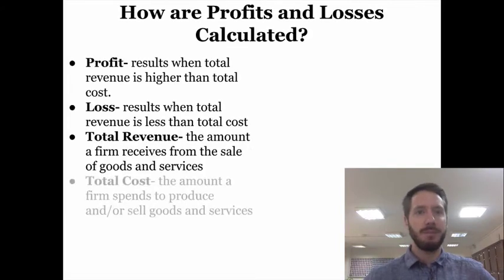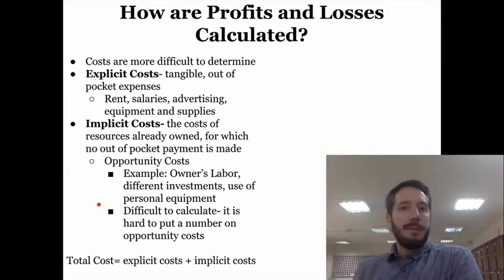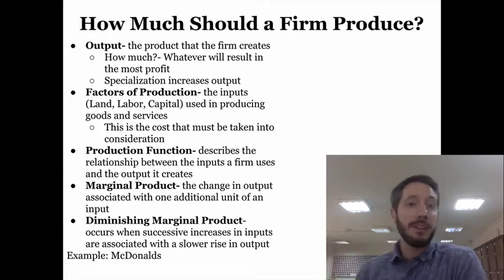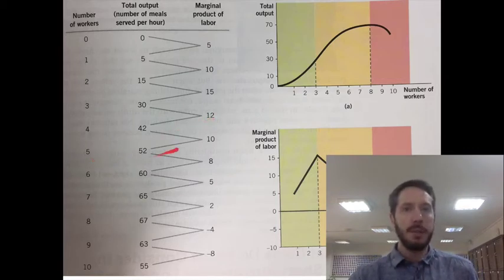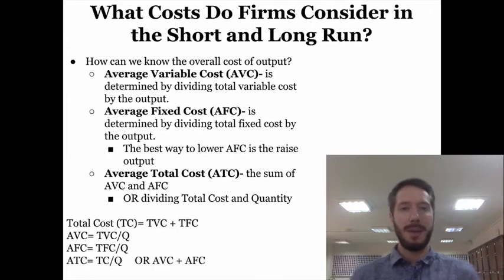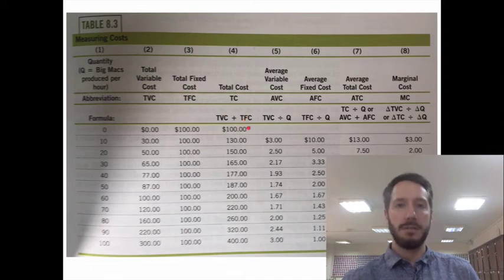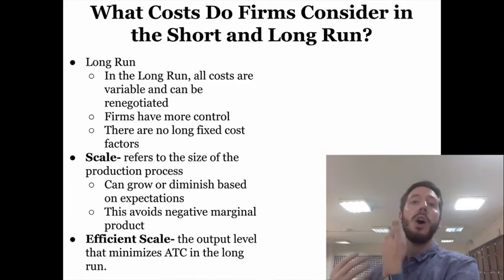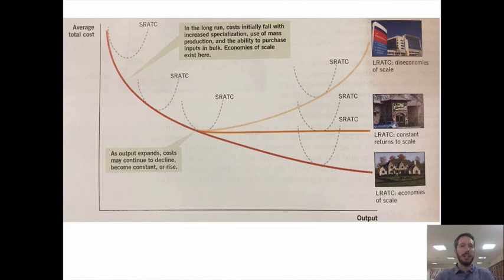Lesson 13- Business Costs and Production